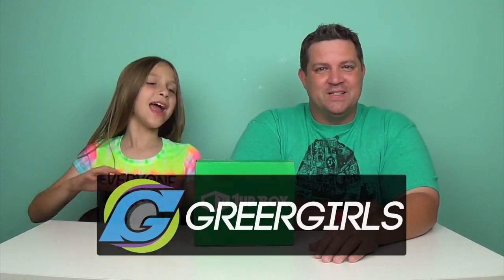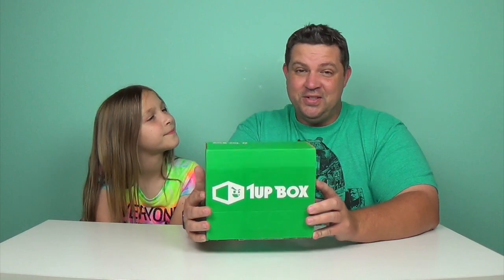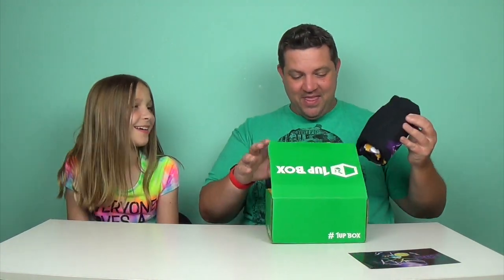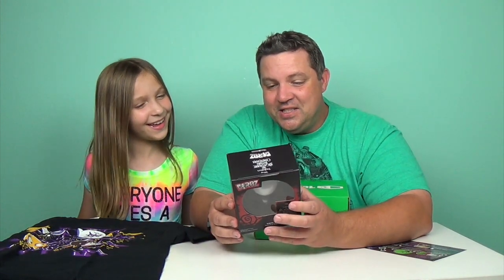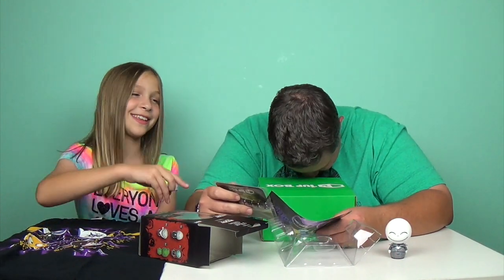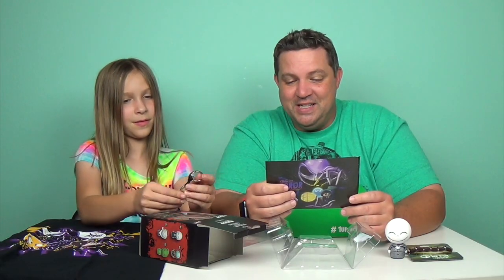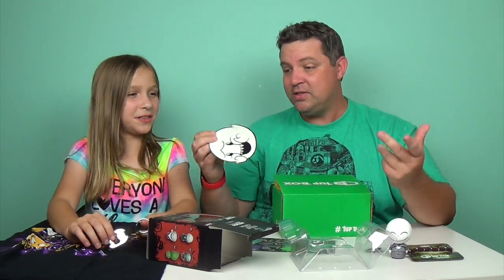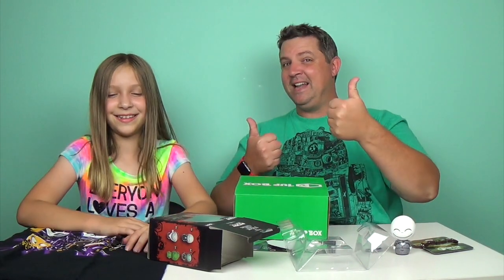1Up Box AWESOME Monthly Subscription Box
1Up Box AWESOME Monthly Subscription Box.  Custom t-shirt exclusive to 1Up Box and other surprises.

Thank you 1Up Box for sending us this box!

$13 + Shipping after the first month = AWESOME!